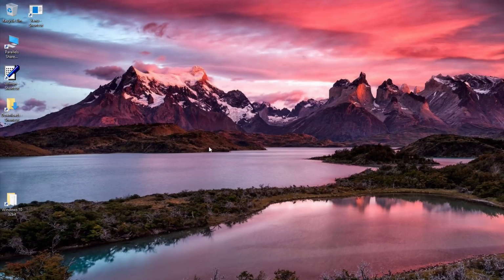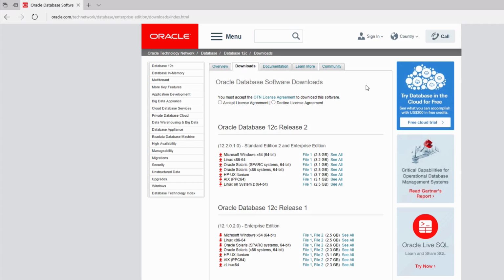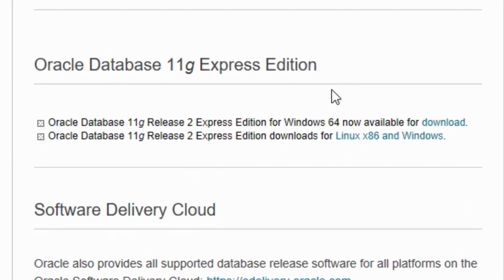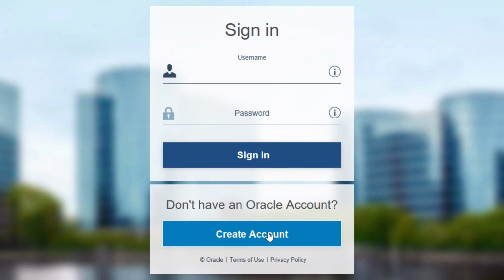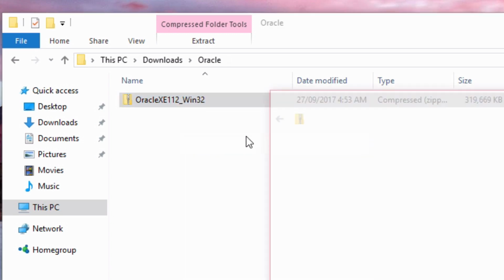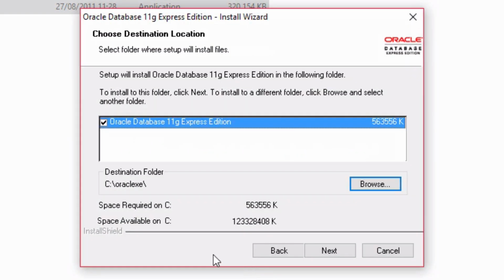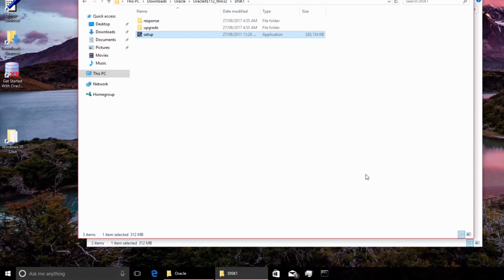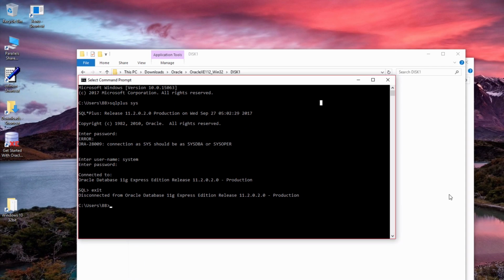How to Install Oracle Express Edition 11g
This video will show you how to install Oracle Express Edition on your computer.

Oracle Express runs on a Windows PC and allows you to easily use an Oracle database. It's easier to install than the full 11g or 12c version, and allows you to perform and practice your SQL queries.